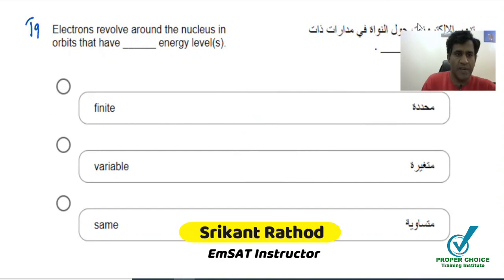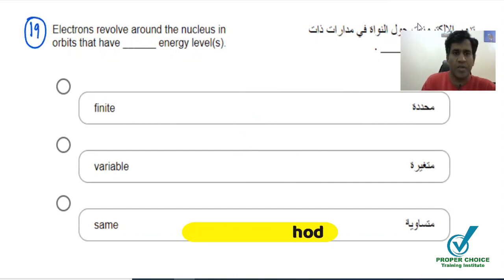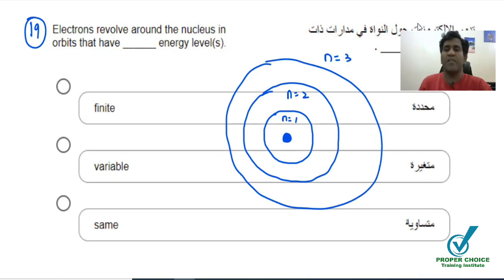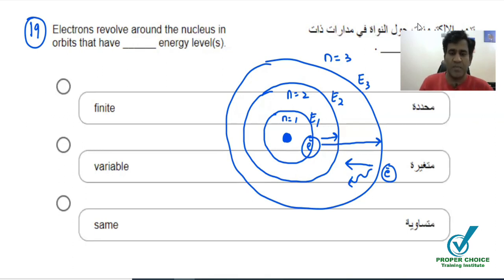Electron revolve around nucleus in variable energy levels - EmSAT Physics Sample question 19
Electron revolve around nucleus in variable energy levels.
This video provides the detailed explanation of EmSAT Physics Sample question 19.